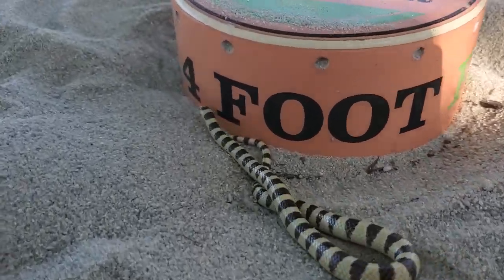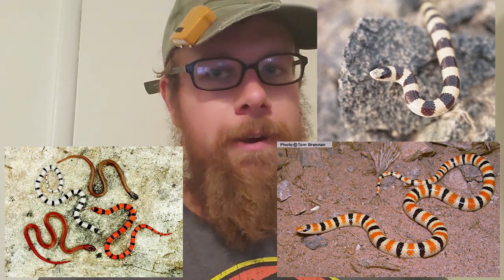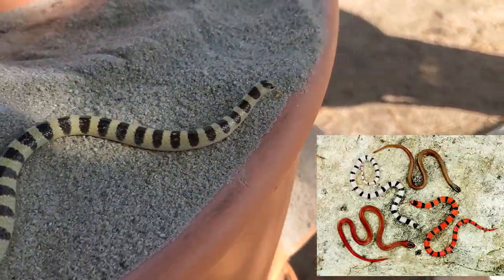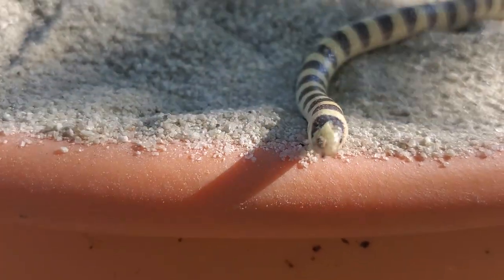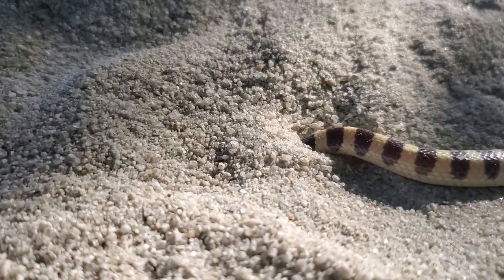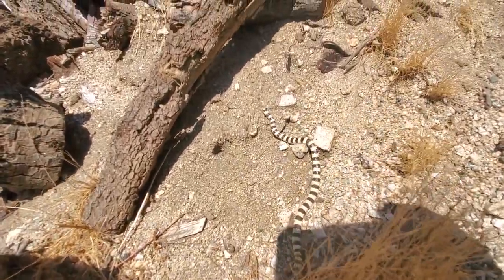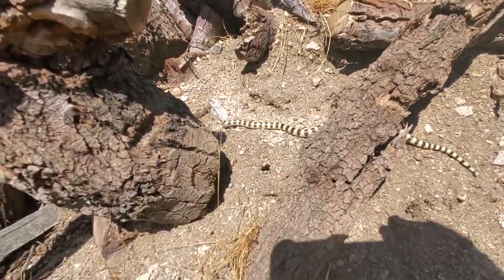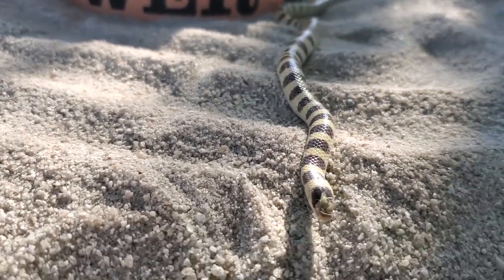What Species of Snake?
This is in fact a Mojave shovelnose snake!

Ever wonder what its like to live with a capybara???

Ask your questions below, I read them all!

vvvvvv:::GAME!!!:::vvvvvv